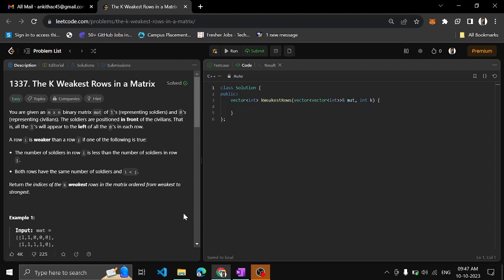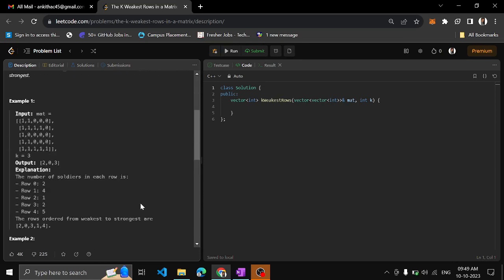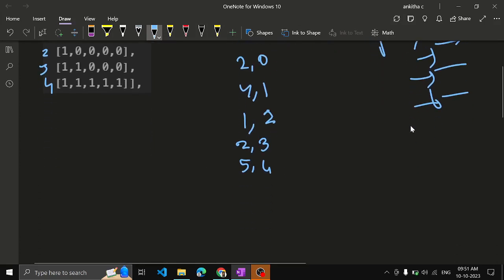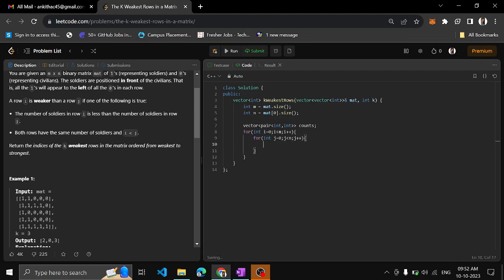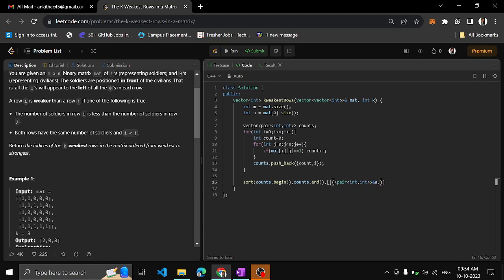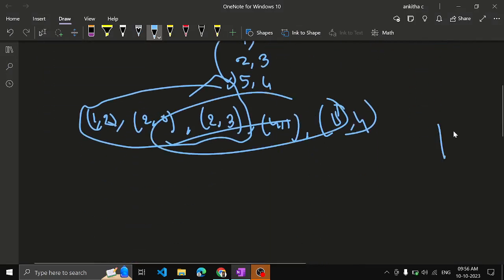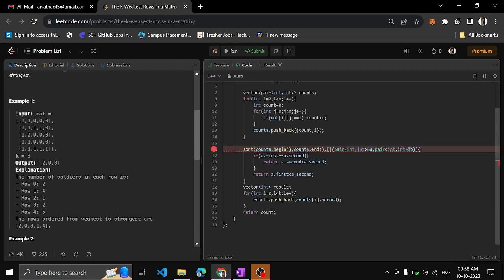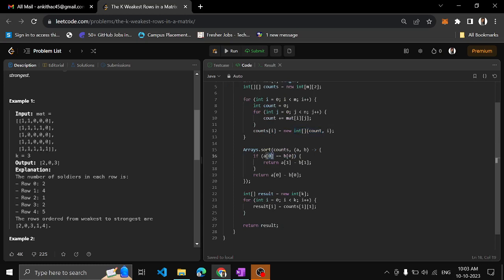LeetCode 1337 : The K Weakest Rows in a Matrix || EASY || C++ || JAVA || Detailed Solution